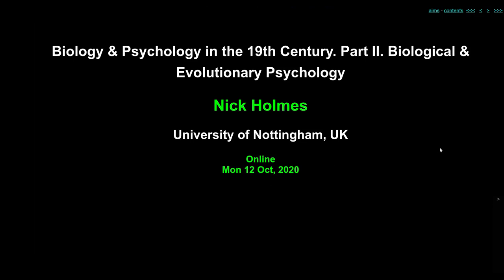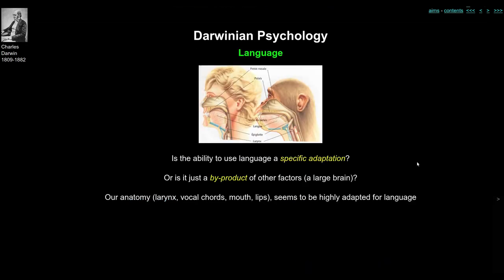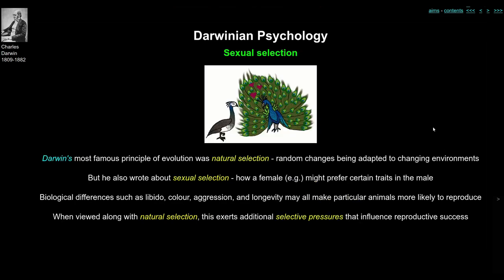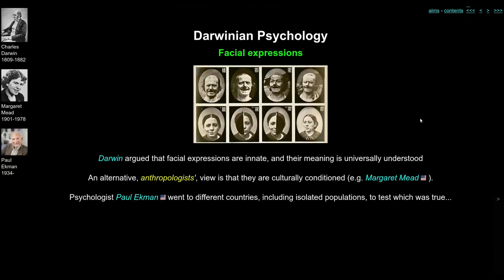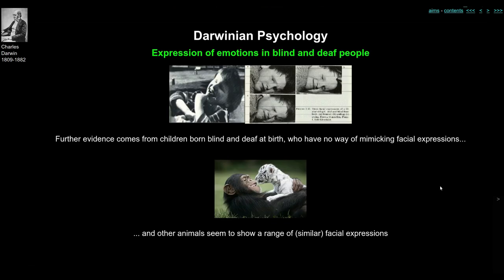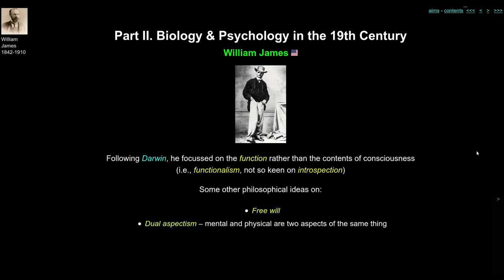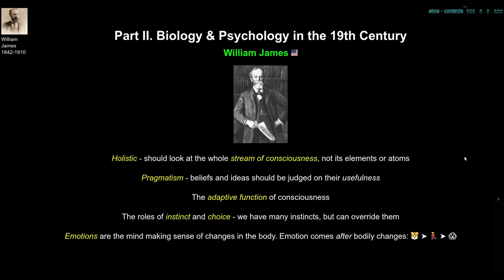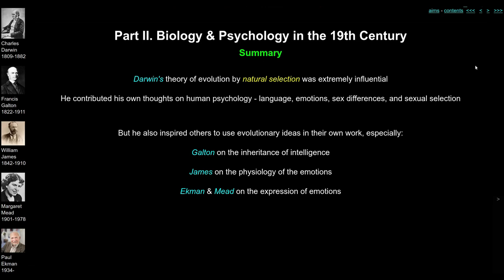History of Psychology 3.2: Evolutionary influences on psychology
A few of the ways in which evolution influences psychology